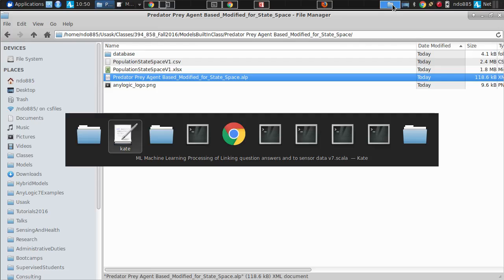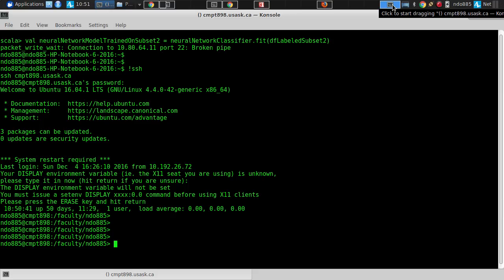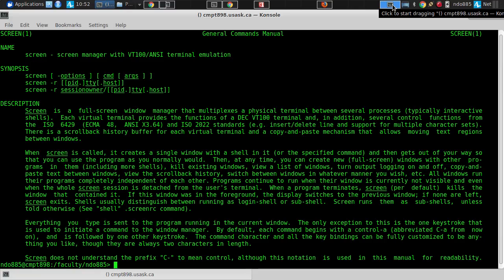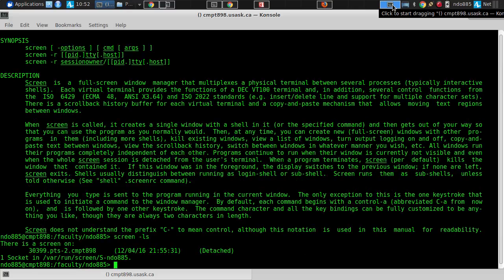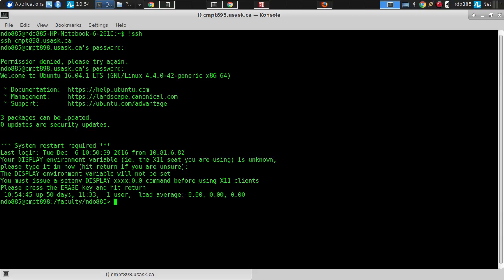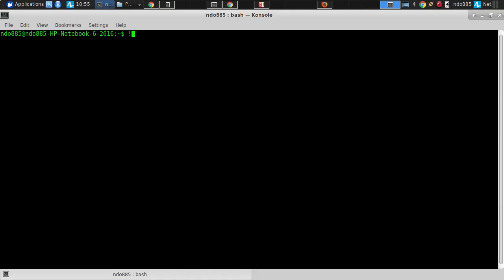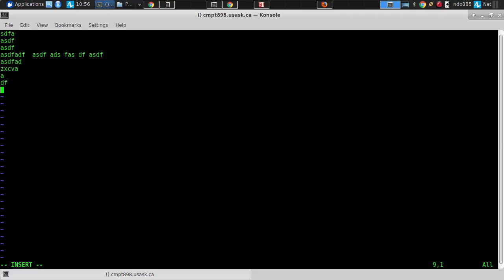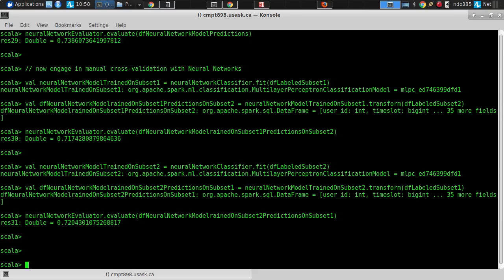Introduction to Linux/Unix Screen Utility